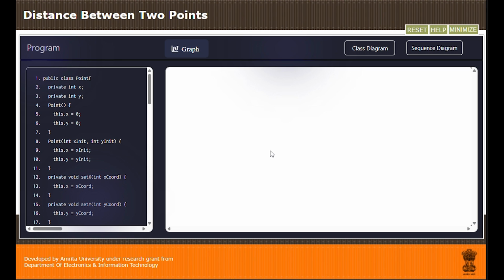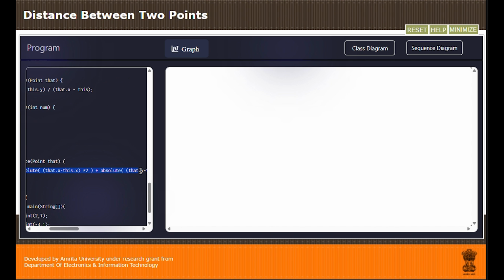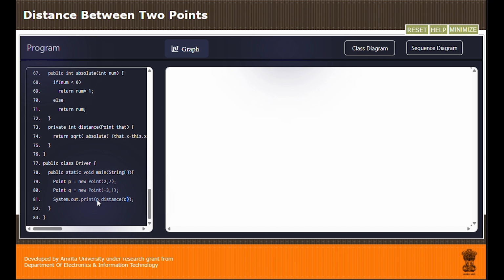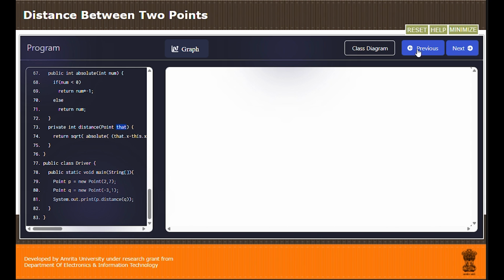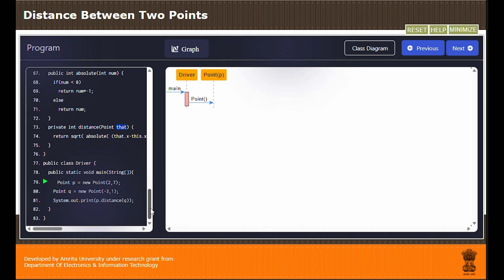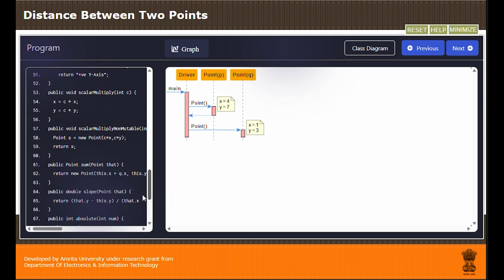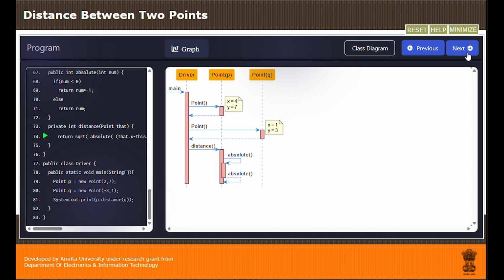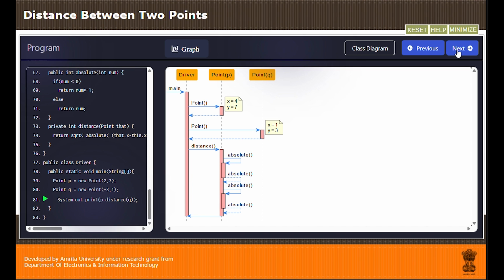Distance between Two points